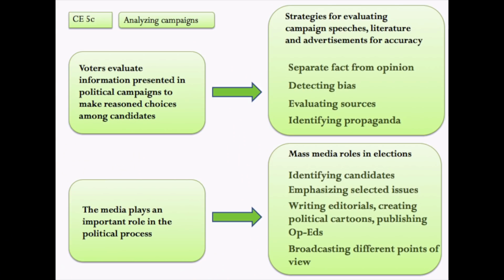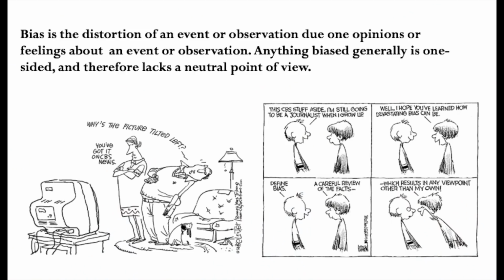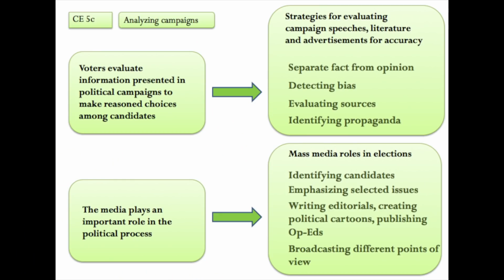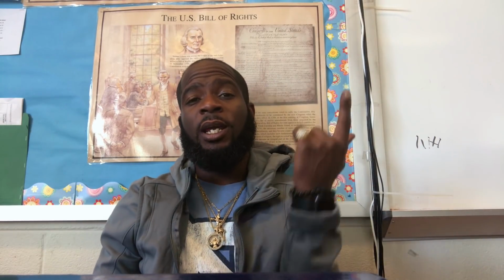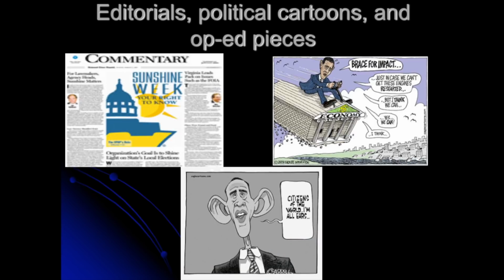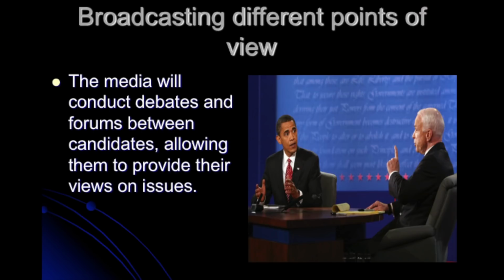CE 5c Analyzing campaigns, Role of media in elections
This video highlights everything that covers media in elections.